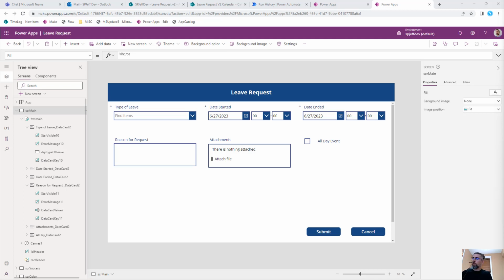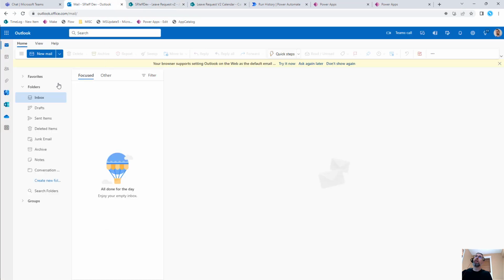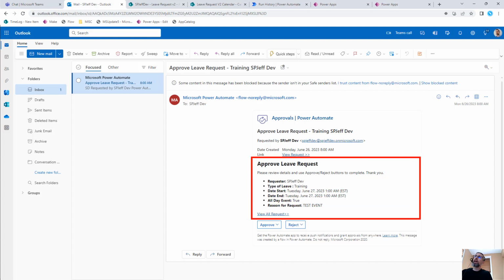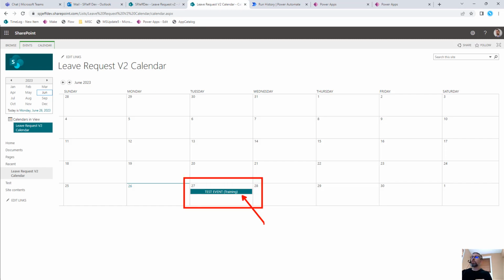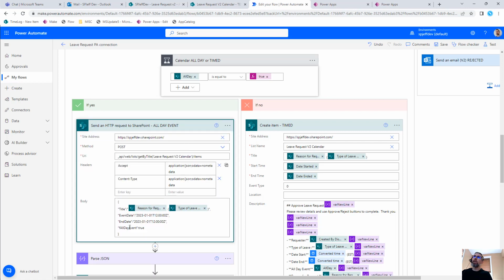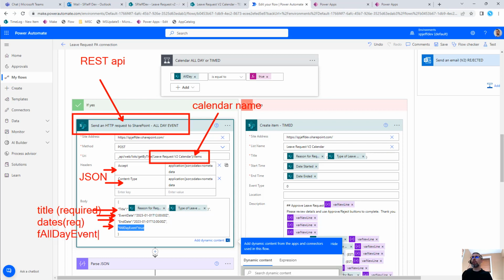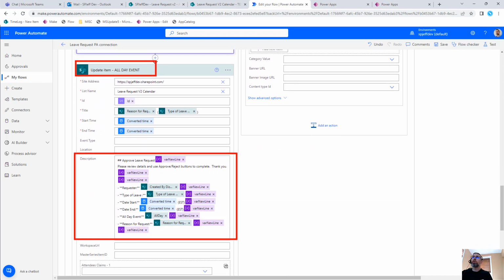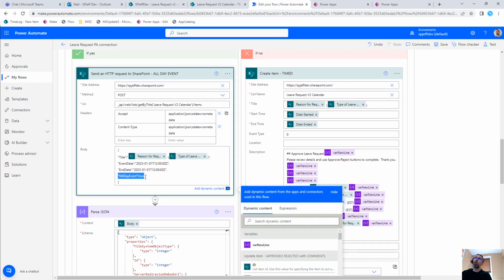How to create SharePoint Calendar All Day Event with REST api fAllDayEvent in PowerAutomate MS Flow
Demo how to create "All Day Event" on SharePoint CAlendar destination with the flag "fAllDayEvent :true" JSON body by sending REST api.  Cheers